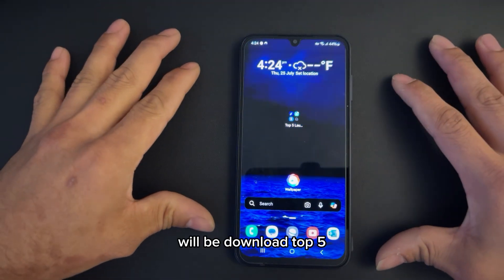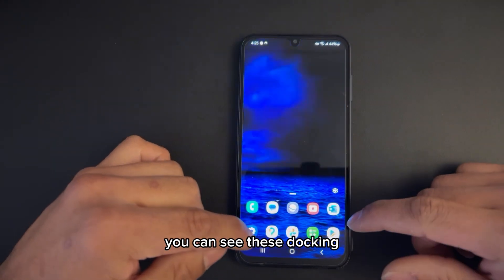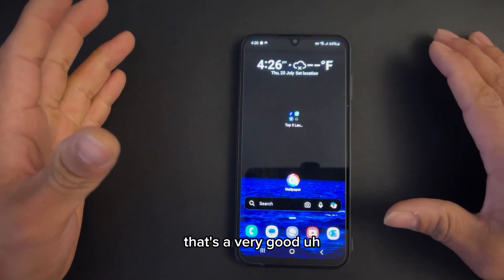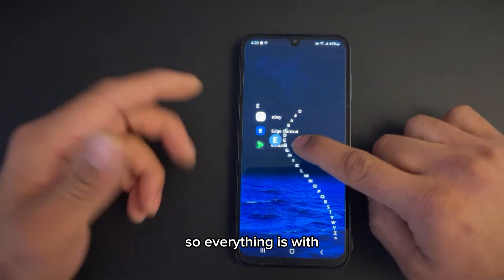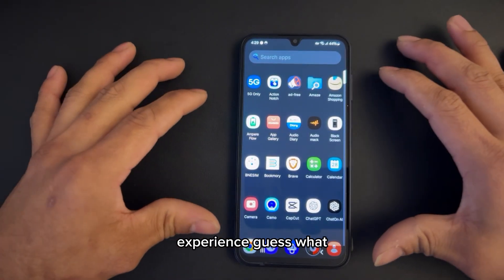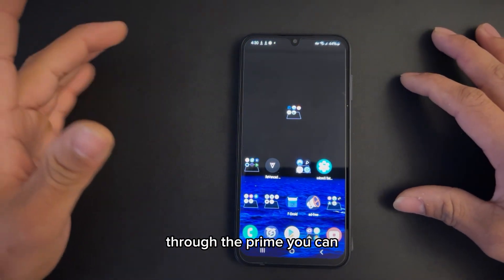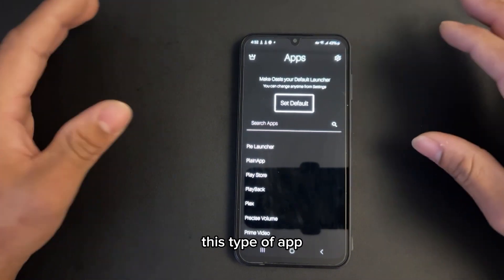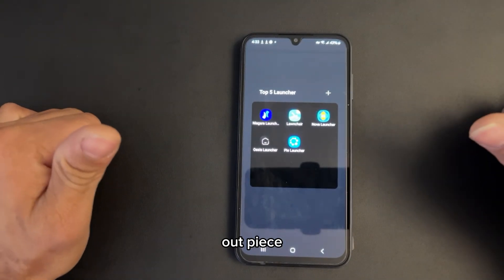Top Android Launcher! (July 2024)bestandroidapps